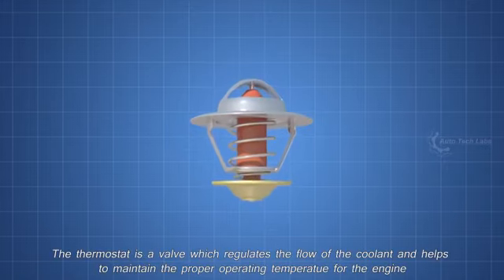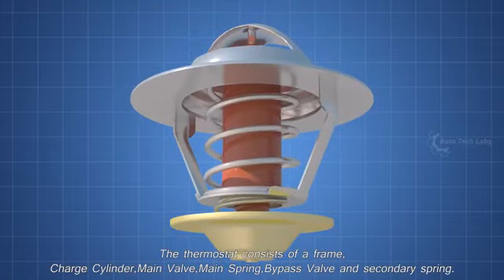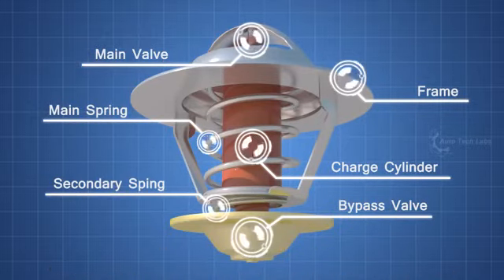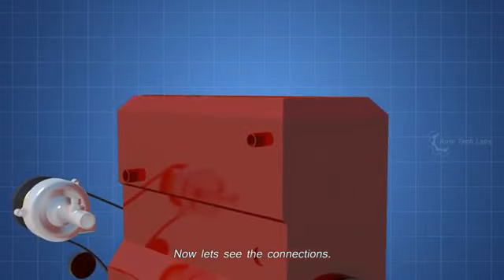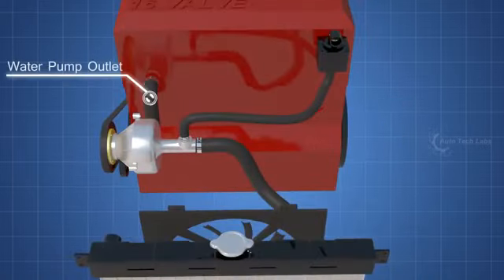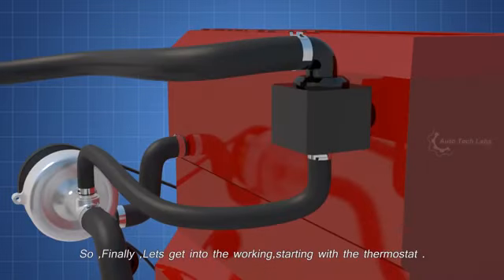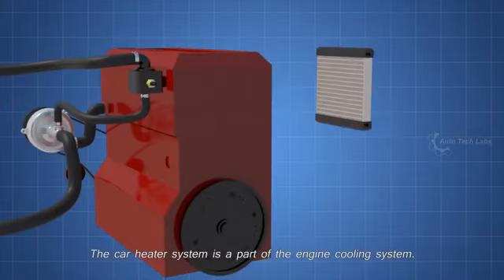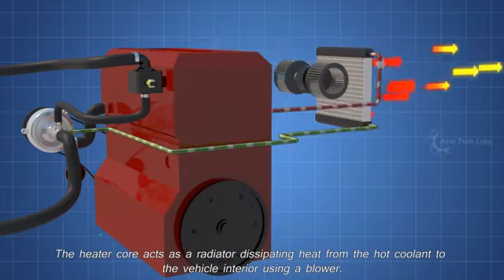ইঞ্জিন কুলিং সিস্টেম